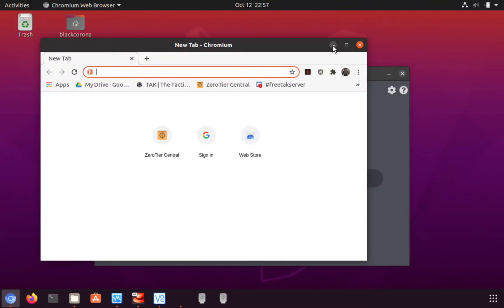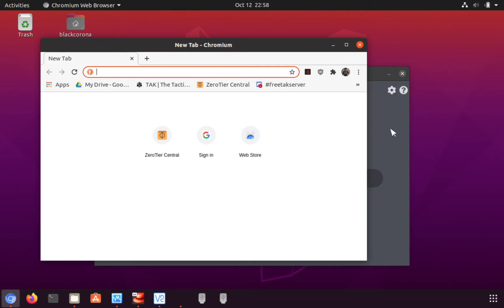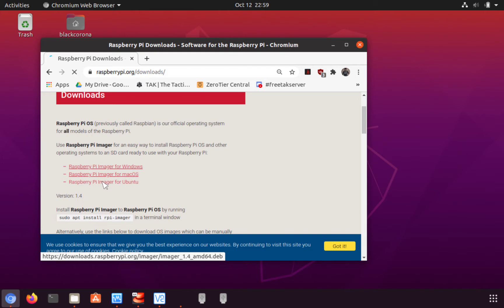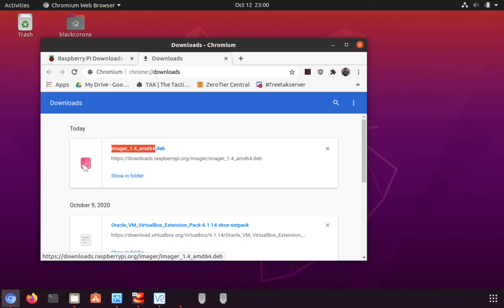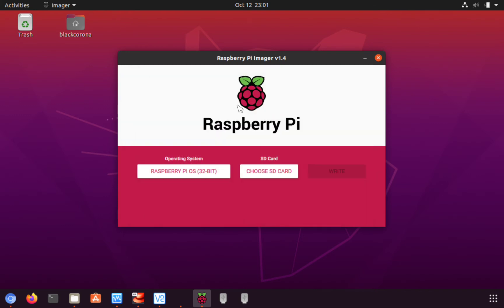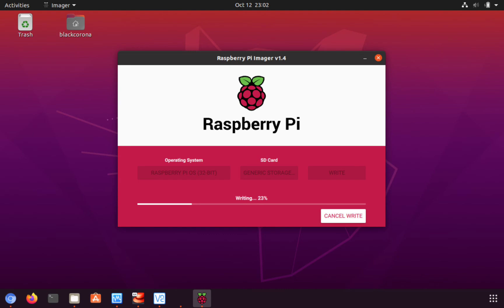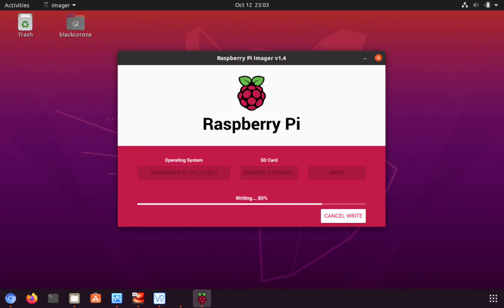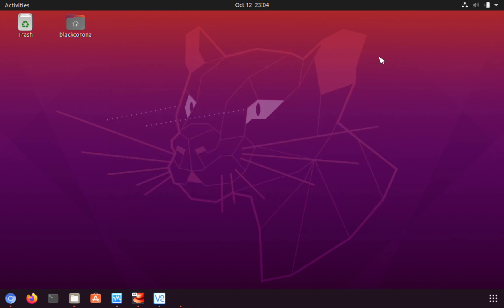RPiFTS Setup: Step 1 (Flash SD card with Raspberry Pi OS)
In this video we're going to flash an SD card with a fresh install of Raspberry Pi OS 32-bit using Raspberry Pi Imager tool.